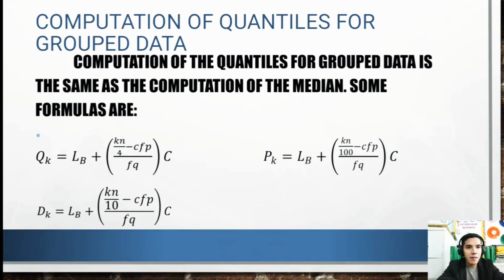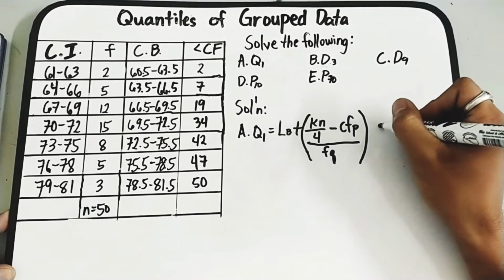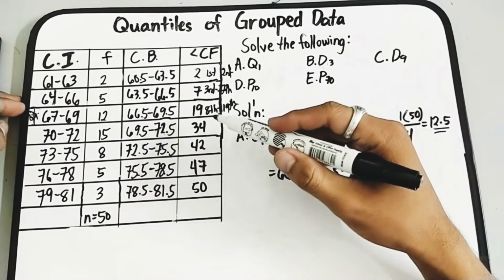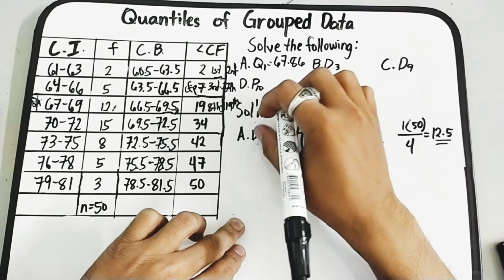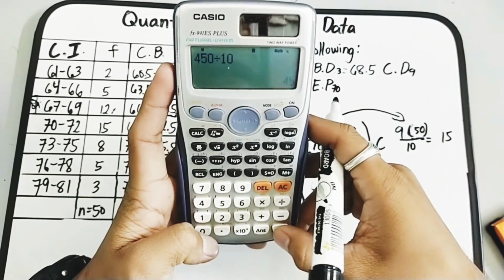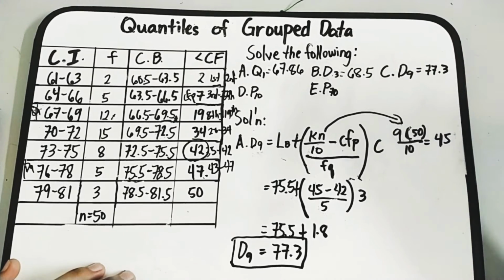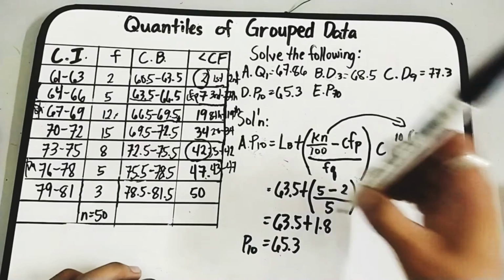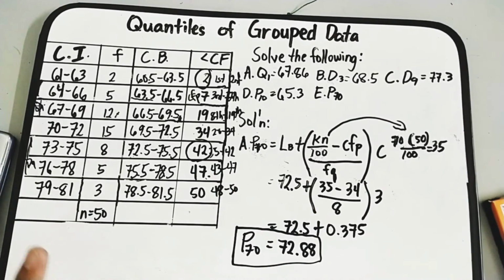QUANTILES OF GROUPED DATA | QUARTILE | DECILE | PERCENTILE | MATH TUTORIAL | JP TALKS